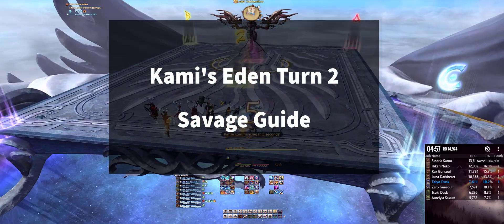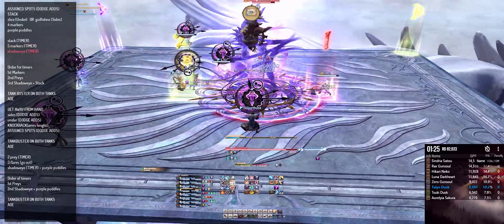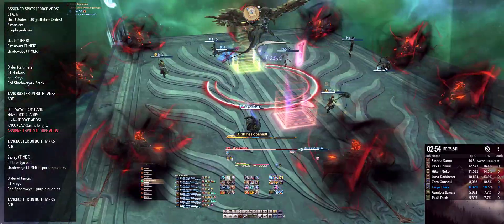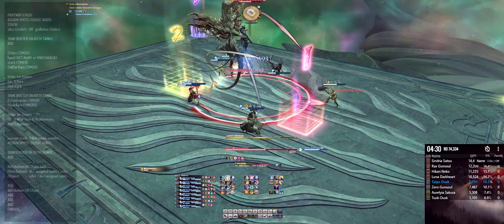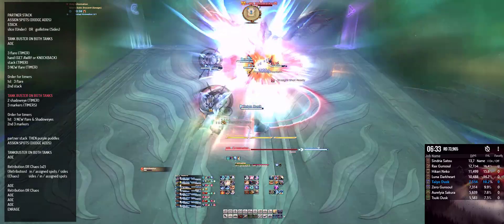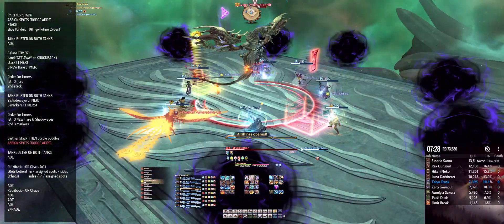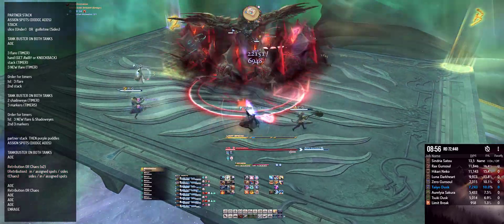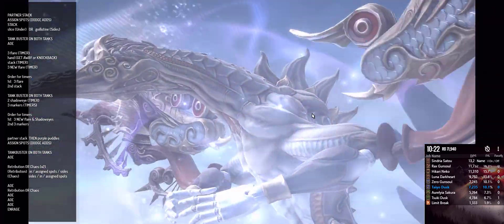Eden Turn 2 Savage Guide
Time Stamps
Doomvoid Cleaver - 0:14
Unholy Darkness - 0:27
Doomvoid Slicer OR Gullotine - 0:34
Dark Fire 3 - 0:44
Purple Puddles - 1:03
Unholy Darkness (TIMER) - 1:09
Dark Fire 3 (TIMER) - 1:22
Shadoweye (TIMER) - 1:36
Hell Wind (PREYS) - 1:47
Shadowflame - 2:02
Entropy - 2:12
GET AWAY FROM HAND - 2:22
Doomvoid Gullotine - 2:29
Doomvoid Slicer - 2:37
Doomvoid Cleaver - 2:56
Shadowflame - 3:10
Entropy - 3:20
Hell Wind (Prey Timers) - 3:35
3 Flares - 3:43
Shadoweye (Timer) - 3:56
Purple Puddles - 4:01
Shadowflame - 4:18
Entropy - 4:29
Purple/White partner share puddles - 4:41
Doomvoid Cleaver - 4:45
Unholy Darkness - 4:52
Doomvoid Slicer OR Gullotine - 5:02
Shadowflame - 5:24
Entropy - 5:34
3 Flares (TIMER) - 5:49
Hand (Get Away or Knockback) - 5:50
Unholy Darkness (TIMER) - 6:02
3 NEW Flare (TIMER) - 6:16
Shadowflame - 6:33
2 Shadoweye (TIMER) - 6:49
Dark Fire 3 (TIMER) - 7:01
Purple/White partner share puddles - 7:16
Purple Puddles - 7:16
Doomvoid Cleaver - 7:27
Shadowflame - 7:41
Quietus - 8:10
Cycle of Retribution OR Chaos - 8:19
Cycle of Retribution OR Chaos - 8:44
Quietus - 9:08
Cycle of Retribution OR Chaos - 9:21
Quietus - 9:43
Quietus - 9:52
Quietus - 10:02
ENRAGE -  10:14